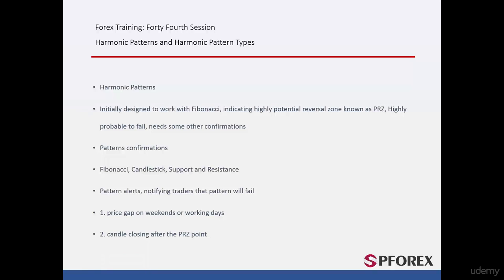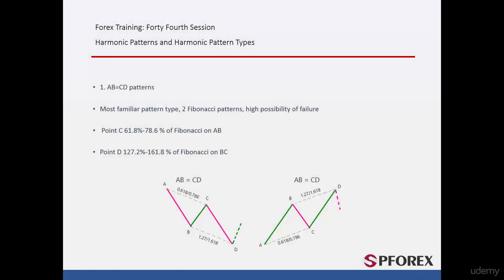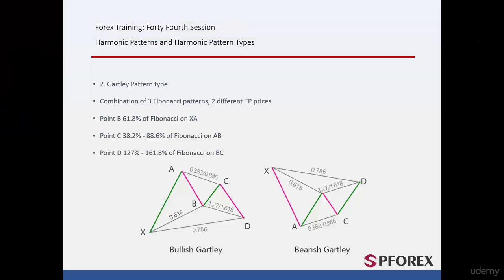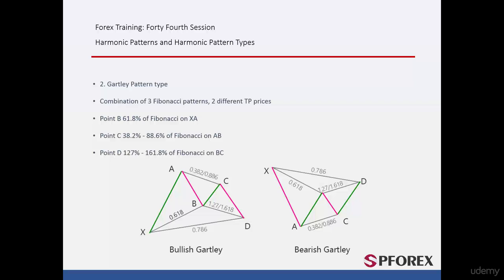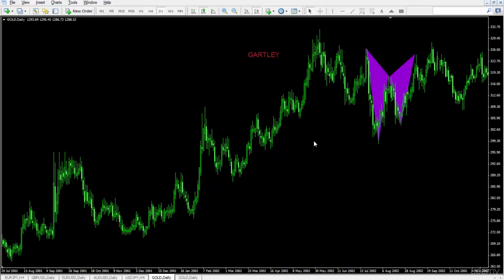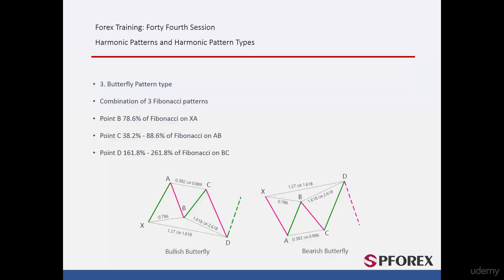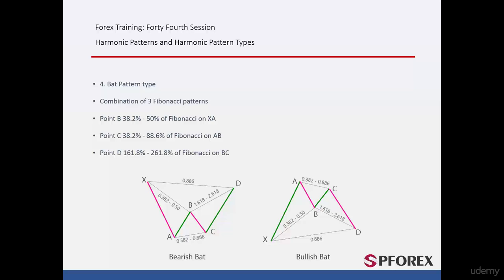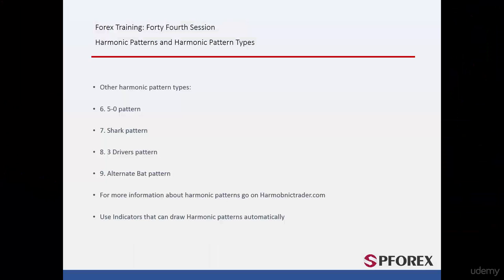036 44 Introduction to Harmonic Patterns